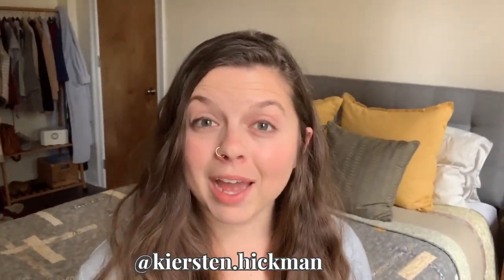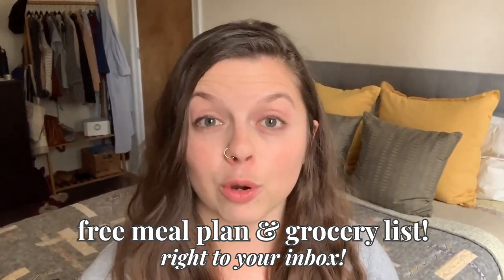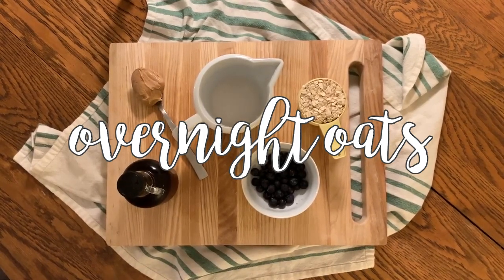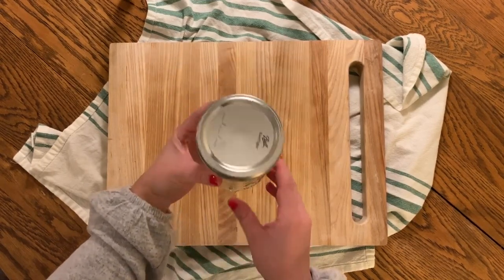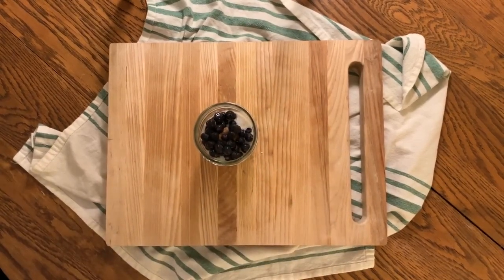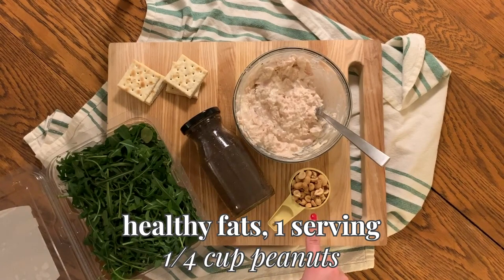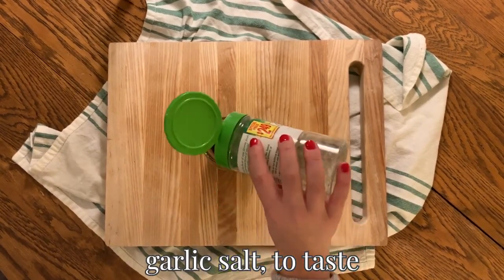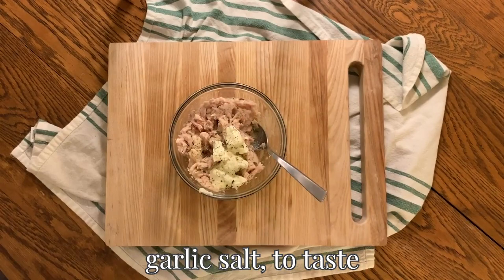Easy Breakfast & Lunch Meal Prep Ideas: My Go-To Recipes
Feeling like you don’t have enough time to throw together breakfast and lunches for the week? These recipes will fix that!

My go-to breakfast and lunch meal prep recipes for busy weeks take less than 10 minutes to put together, no cooking required.